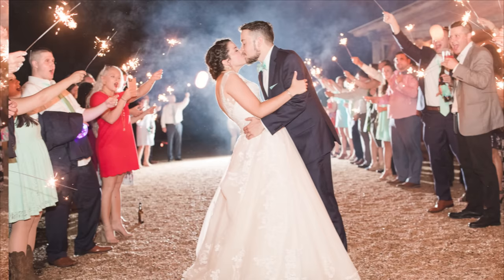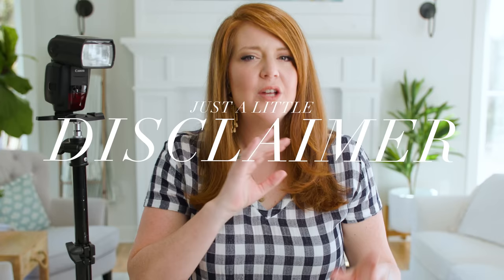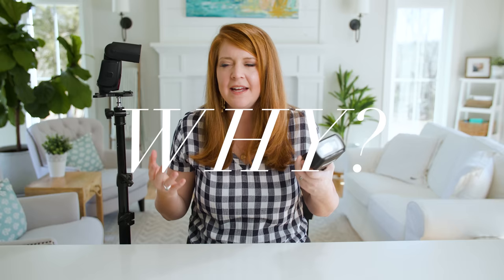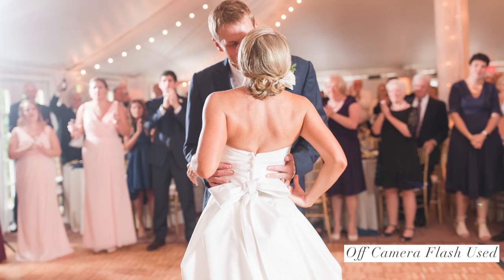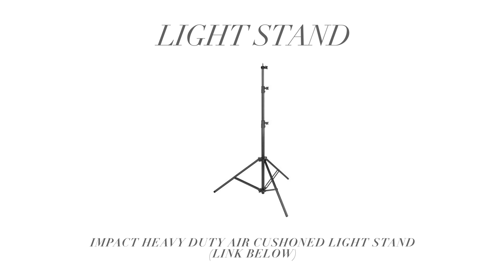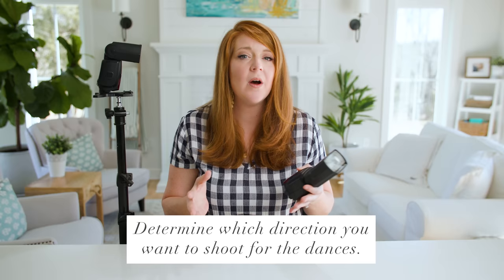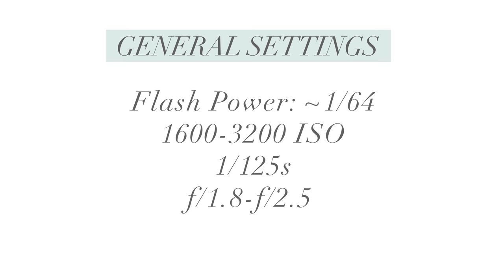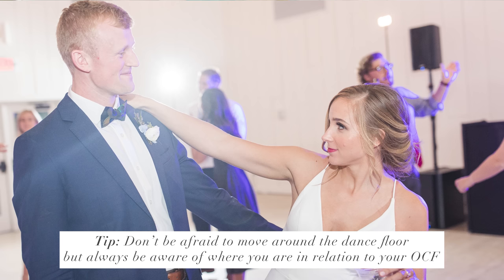1-Light Off Camera Flash Setup for Weddings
Today we're talking all about off-camera flash and how to use it on a wedding day! This simple setup only requires one flash on camera and one flash on a light stand but can help you create high-end, professional looking reception shots at your next wedding!

600 EX-RT II
Light Stand
Cold Shoe Bracket
Eneloop Pro Batteries
All Our Amazon Favorites